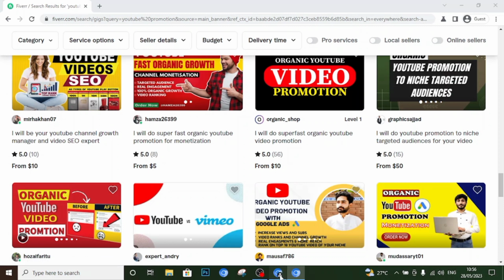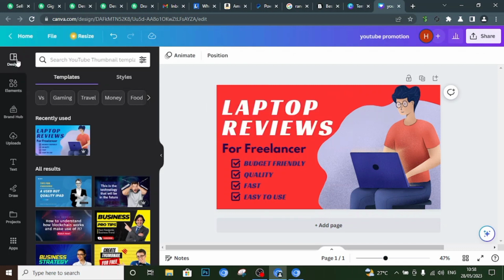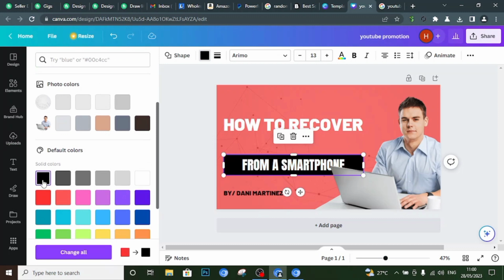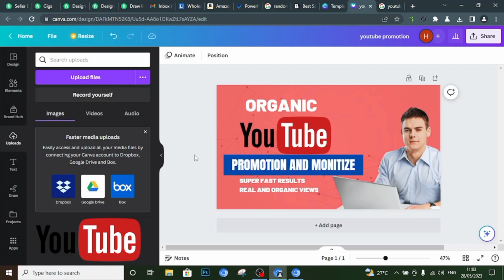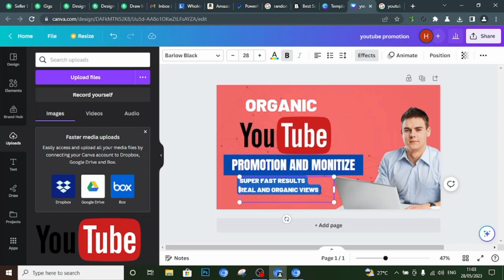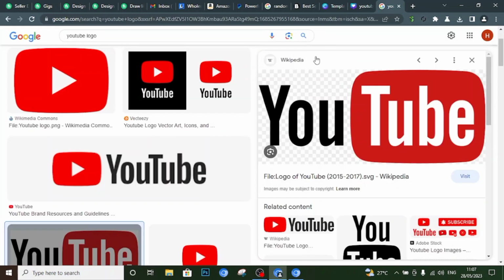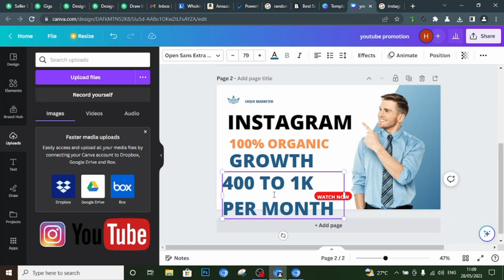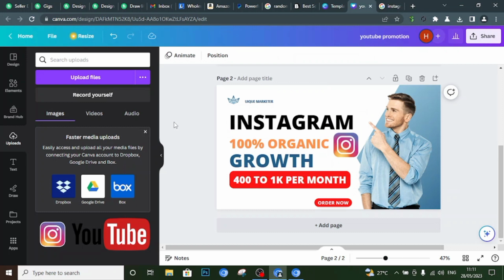How to Make Astonishing Fiverr Gig Image and Get Orders Fast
Welcome to [Habassium]! In this step-by-step tutorial, we'll show you exactly how to create eye-catching Fiverr gig images that will grab your potential buyers' attention and skyrocket your orders and"learn How to Make Astonishing Fiverr Gig Image and Get Orders Fast! Watch this video till the end.

🎨 Design is crucial on Fiverr, and we'll guide you through the entire process, from choosing the right colors and fonts to creating stunning visuals that showcase your services.

🚀 Getting more orders on Fiverr has never been easier! Our proven tips and tricks will help you stand out in the competitive marketplace and attract clients who are eager to hire you.

📈 Don't miss out on potential income. Watch this video, optimize your gig images, and start boosting your Fiverr sales today!

►My goal is to share strategies for making money online simply by making videos about it, in order to assist you in making money.❤️

Make Astonishing Fiverr Gig Image and Get Orders Fast